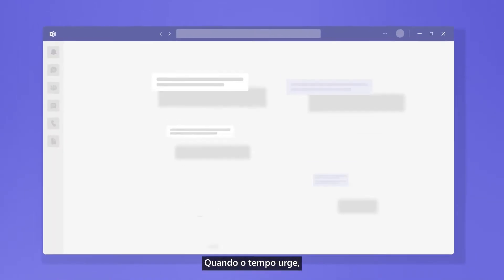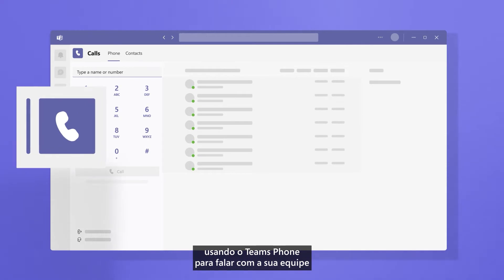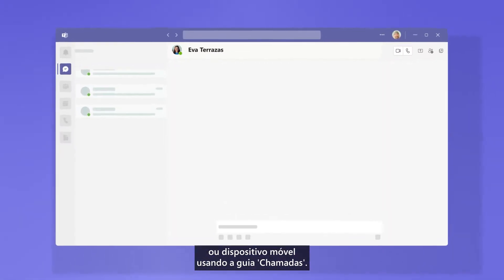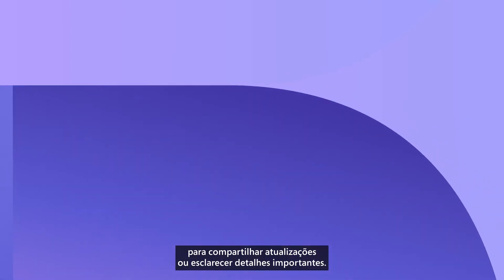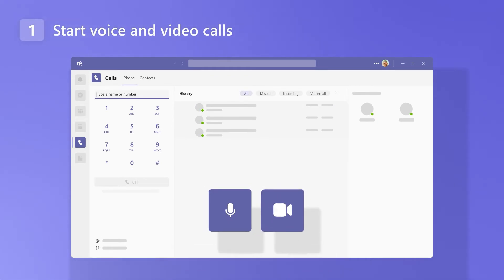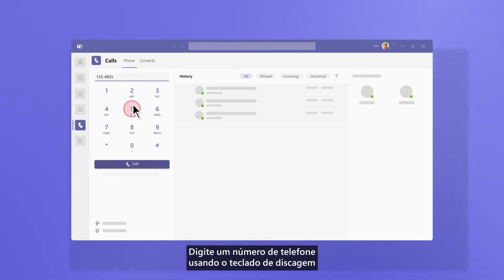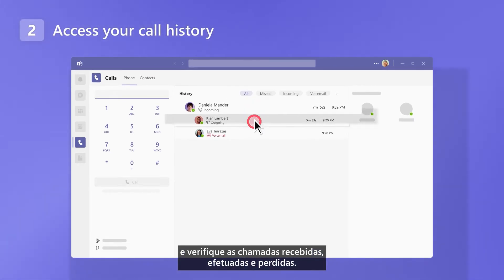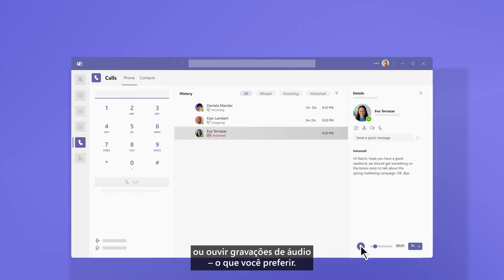Comece com o Teams Phone no Microsoft Teams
Neste vídeo tutorial, apresentamos você a chamadas no MicrosoftTeams. Chamadas são uma maneira rápida de se conectar no Microsoft Teams. Você pode ter chamadas individuais ou chamadas em grupo a partir de um chat ou da guia de telefone.